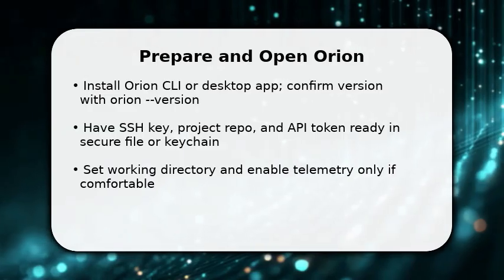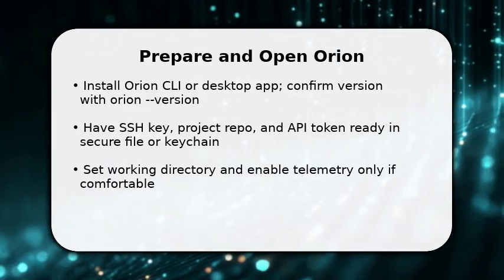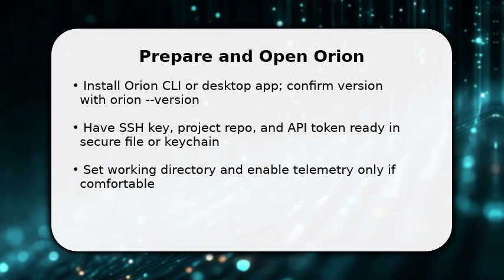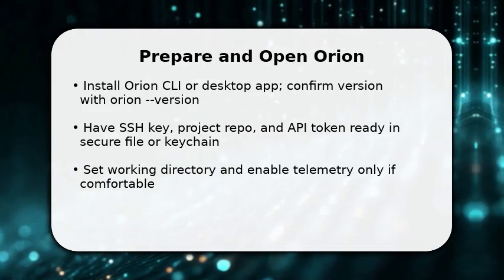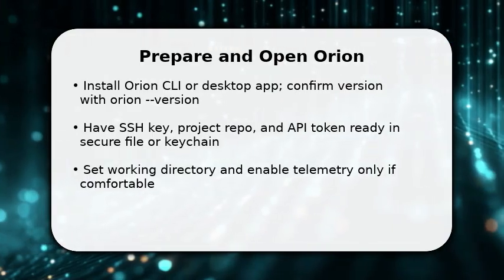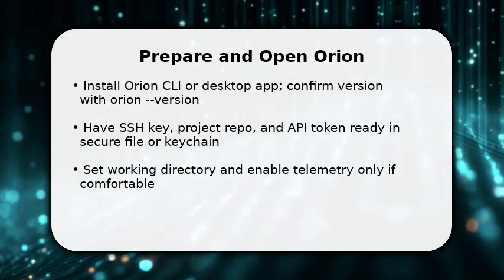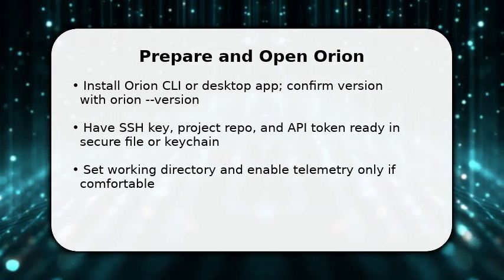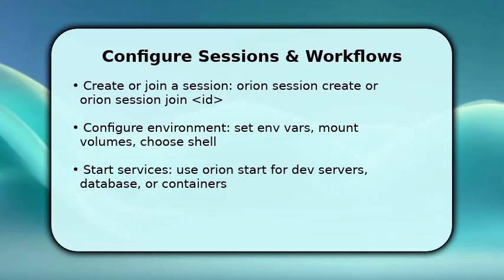How to Use Orion Terminal (full Guide)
Dive into the comprehensive guide on using Orion Terminal, a powerful tool for system administration and automation. Learn step-bythy techniques to configure settings, execute commands efficiently, troubleshoot common issues, and optimize your workflow with this essential skillset.